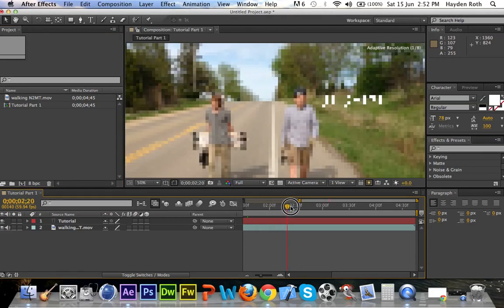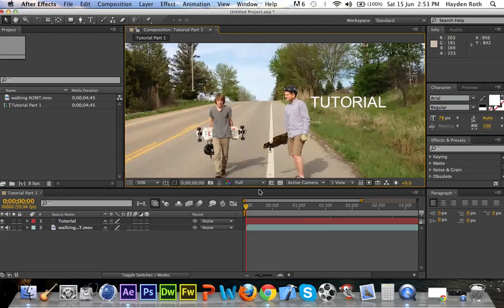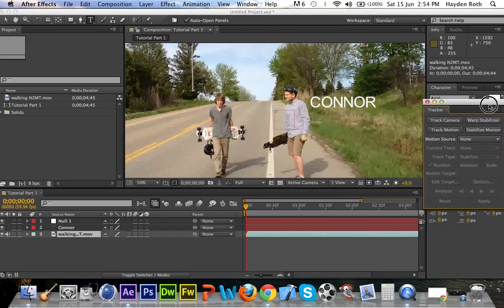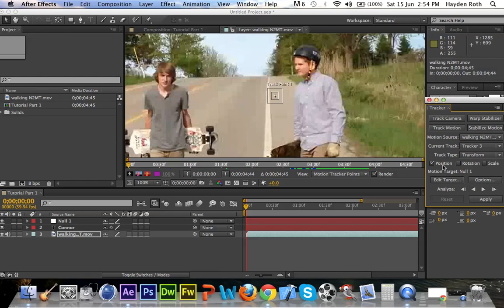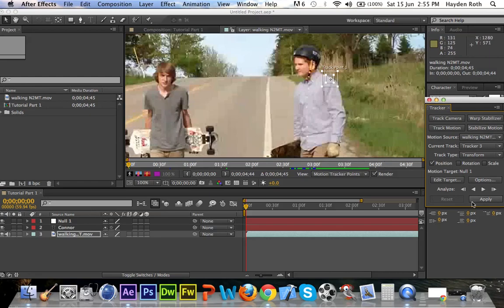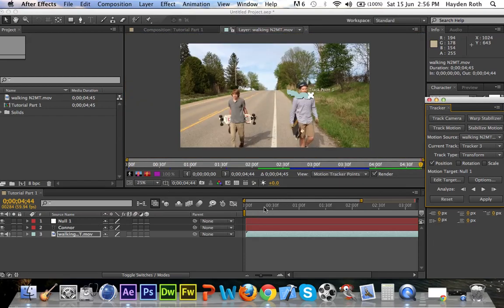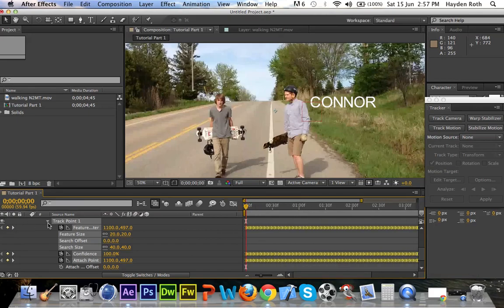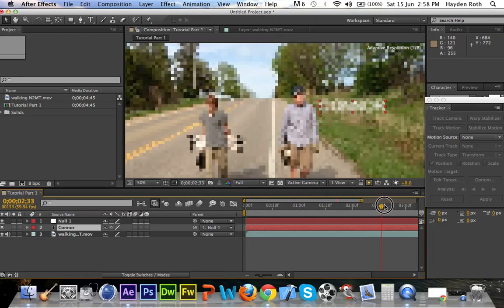After Effects CS4-CS6 Beginner Tutorial Part 4 - Motion Tracking Text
Had to upload for my communications technology project so I hope you all enjoy and find this helpful.